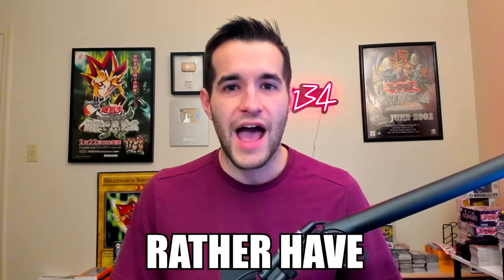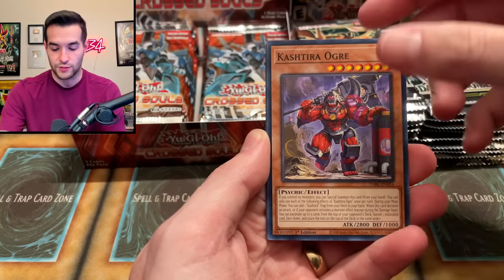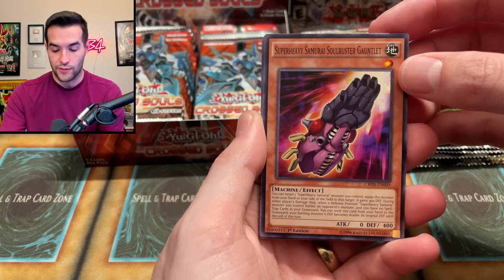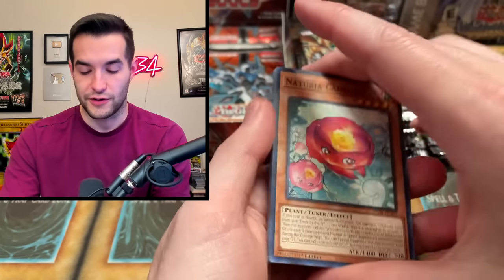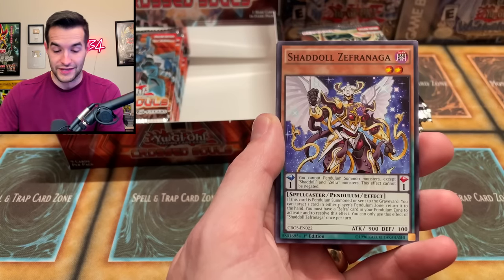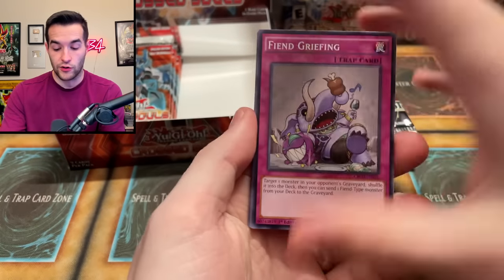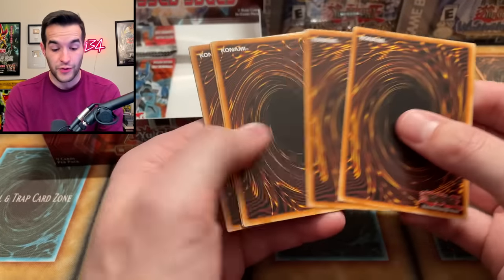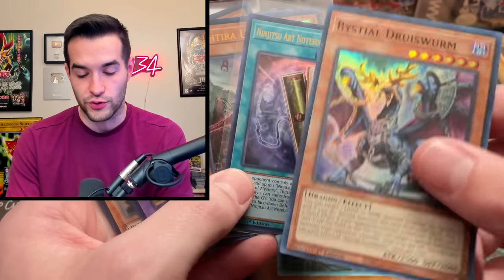Would You Rather Have BOXES Or LOOSE PACKS?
➤TCGPlayer Link!